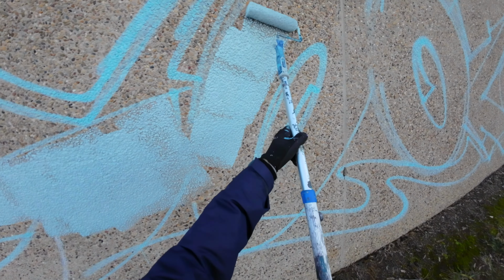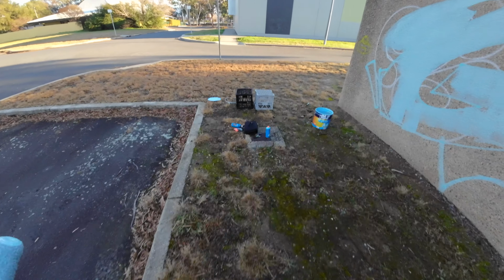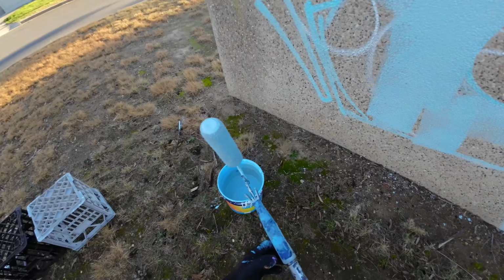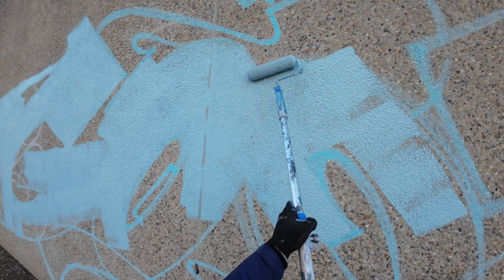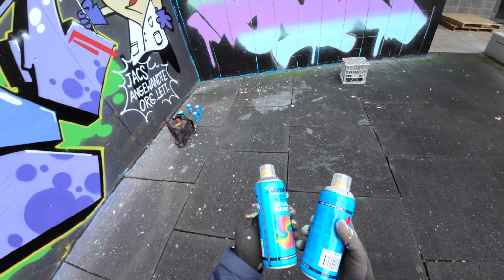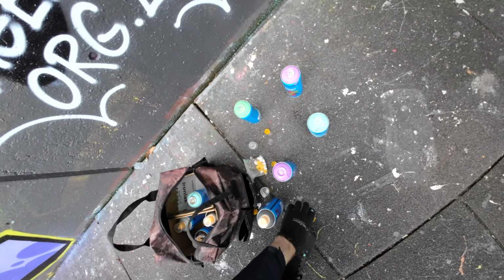Two Days, Four Pieces | Graffiti Road Trip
Join us on a quick road trip to Australia's capital city, Canberra, where we set out to paint four graffiti pieces in just two days! Watch as we navigate the city to find the perfect spots to lay down some fresh lettering. You'll get an inside look at the entire process and learn a few tips and tricks on how to paint a massive piece without spending too much on premium paint.

BSP Clothing aims to bring you news and original content from the graffiti world.